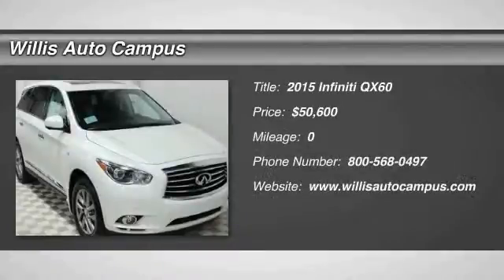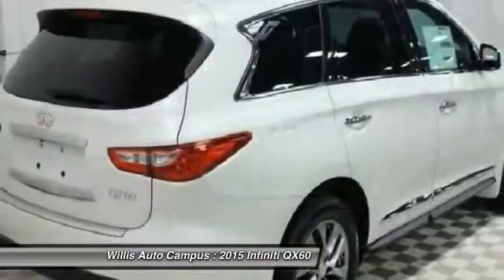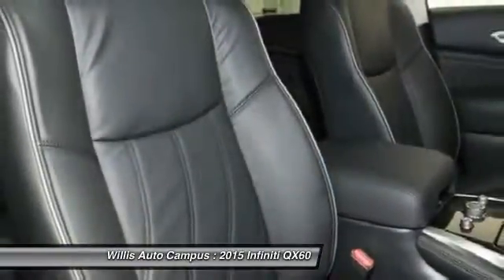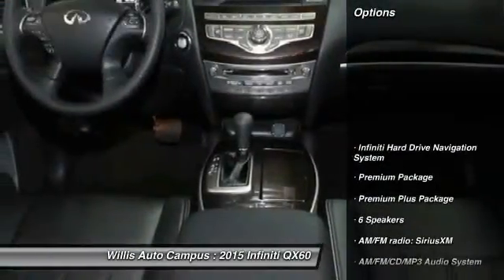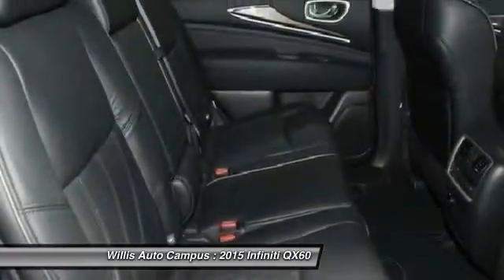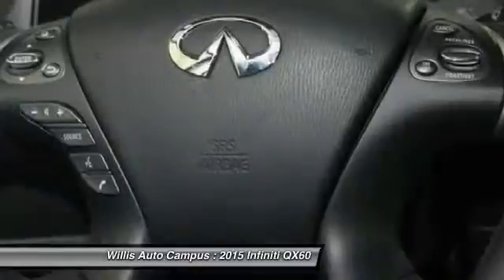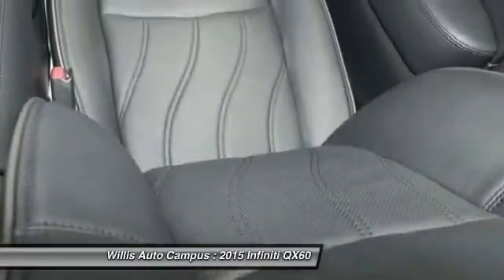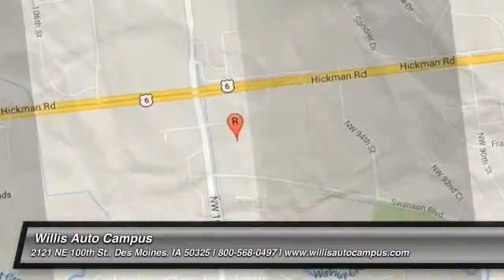2015 Infiniti QX60 Des Moines IA Q57008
2121 NW 100th St.

Control. Power. Tactile response. brbrInspired Performance is, and will always be, the driving force behind every Infiniti, and the QX60 is no exception. The QX60's refined driving characteristics are meticulously crafted to achieve maximum output while enhancing your feel for the road. Behind the seductive curves of the QX60 lives Infiniti's signature sense of exhilaration.brbrWith cutting edge technology and intuitive function, Infiniti has reimagined the way you view and interact with your vehicle. From the moment you open the driver's door, the Infiniti Intelligent-View Display welcomes you to the QX60. The hi-resolution display is designed to present an astonishing range of vehicle data and alerts. Its icons are informative, yet intuitive to help minimize driving distraction, leaving you to experience the pleasure of driving the QX60.brbrPremium Plus Package (Around View Monitor w/Front & Rear Sonar System and Infiniti Hard Drive Navigation System), 2-Way Driver's Seat Power Lumbar Support, Dual Occupant Memory System, Enhanced Intelligent Key Memory, Heated Steering Wheel, Outside Mirrors w/Reverse Tilt-Down Feature, Premium Package, and Remote Engine Start. brbrDon't waste your chance at owning this good-looking 2015 Infiniti QX60. The quality of this superb QX60 is sure to make it a favorite among our educated buyers. brbrTHE WILLIS DIFFERENCEbrbrAt the Willis Auto Campus we endeavor to maintain a tradition of automotive excellence and service leadership built upon the principle of treating each customer like a guest in our home. We offer the discriminating driver a true selection of quality vehicles, while providing the professional service that is expected and deserved. We strive everyday to meet or exceed your automotive needs to your complete satisfaction.